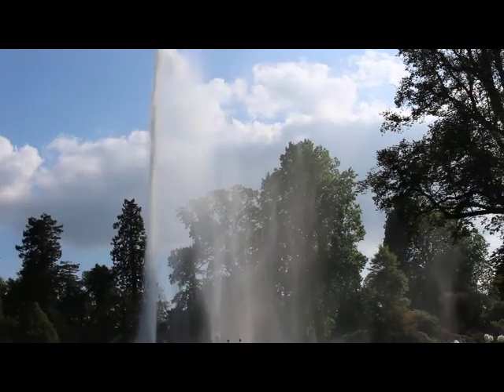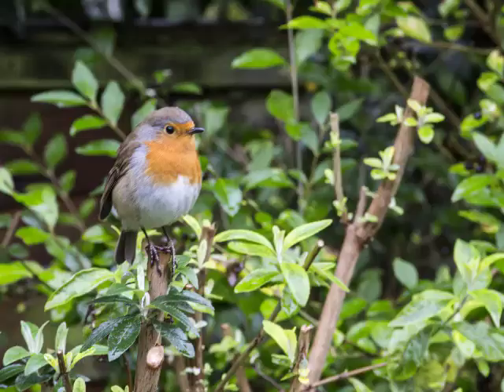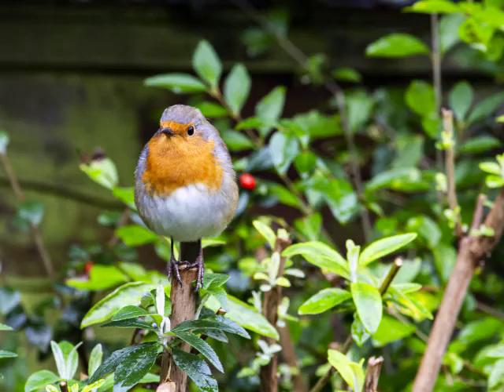An English Counrty Garden